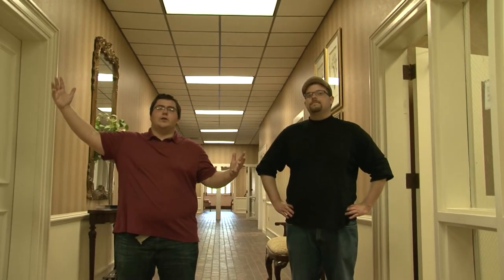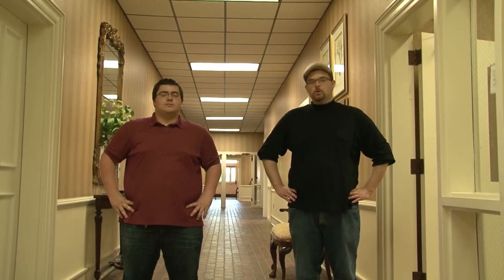JDCC Virtual Campus Tour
Here is a virtual tour of the lovely and beautiful Brewton campus here at Jefferson Davis Community College.

Song: Typical by MuteMath